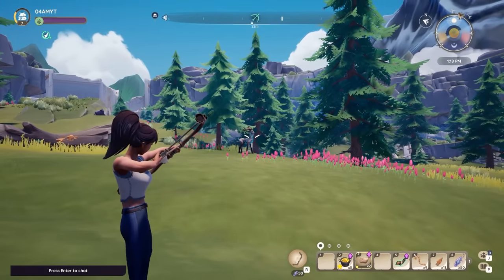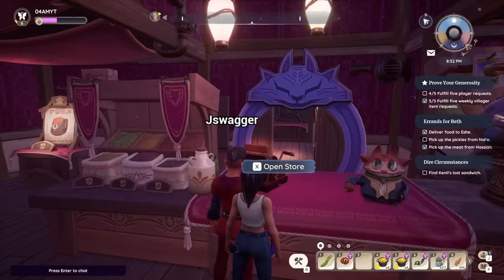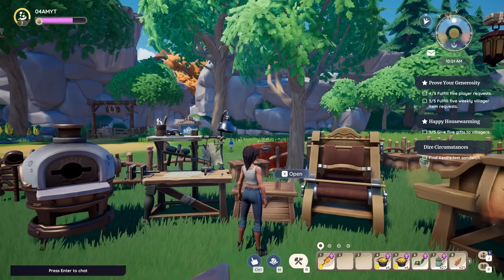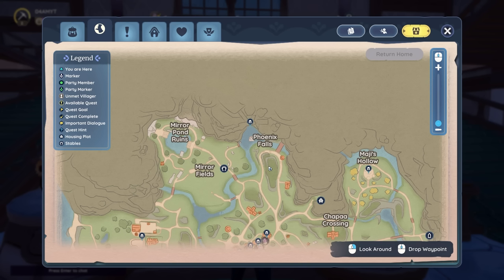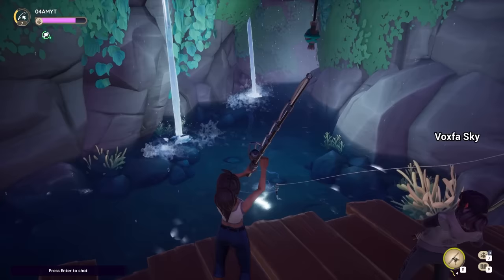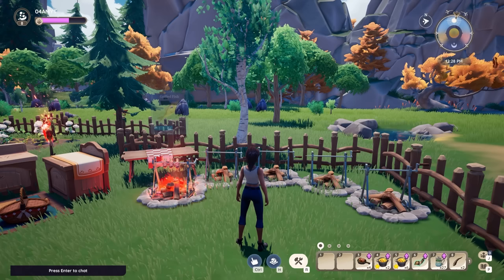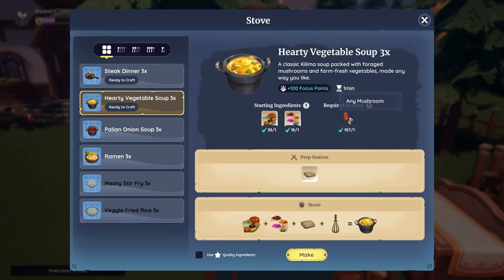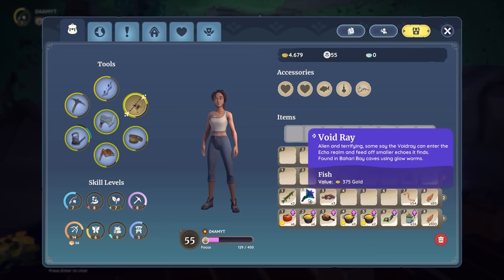ULTIMATE Beginners Guide to Palia: 25+ Essential Tips & Tricks You NEED To Know!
Here's my Ultimate Beginners Guide to Palia with over 25 essential tips and tricks about the game. This Palia starter guide covers everything you need to know about the game. From leveling up your character professions and unlocking new blueprints to upgrading your inventory, finding rare resources: In this video, I'll explain how to Fish, Farm, hunt for rare animals and how to make money early game, including the best ways to get richt quick.

0:00 Intro
0:32 THANK YOU!
0:55 Professions & Progression
1:40 Quick Track & Useful Blueprints
2:05 Sell Goods
2:22 Backpack Upgrades
2:39 Get Money Fast
2:46 Find EVERYTHING
3:29 All Palium Locations
3:50 Player Requests
5:01 Relationships & NPC Requests
6:17 Do This EVERY Day
6:47 Expand Home Land
7:10 Use Renown: Level Up Fast
7:51 Gotta Catch 'em ALL!
8:30 Star Quality Items
8:52 Hunt Magic Animals
9:21 The Most Relaxing Profession
9:59 How To Fish
10:39 Treasure Hunting
11:00 Quick Travel
11:25 Very Efficient Cooking
12:06 Farm Like A Boss
13:17 Upgrade THIS Asap
13:40 Special Fertilizer
13:52 Cooking Guide
15:07 High Quality Food
15:43 Best Early Money Farm
16:03 Level Up Fast
16:22 Great Late Money Farm
16:50 Conclusion

🤝 Business & collaboration:
info@04AMofficial(dot)com